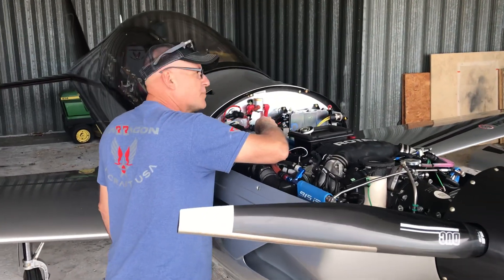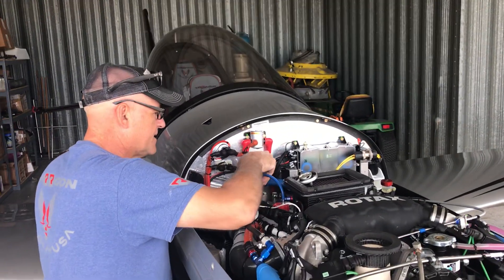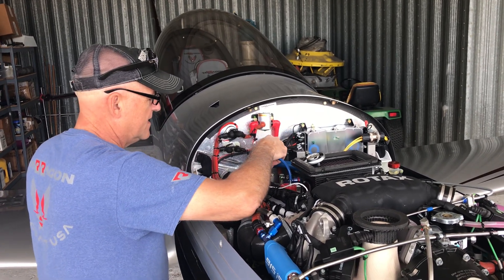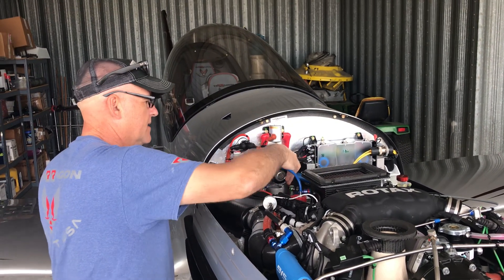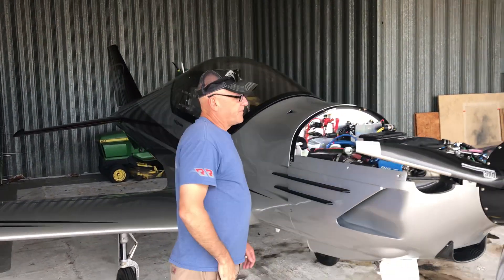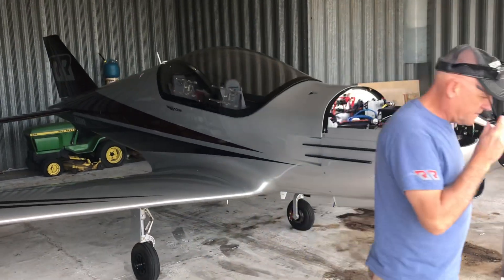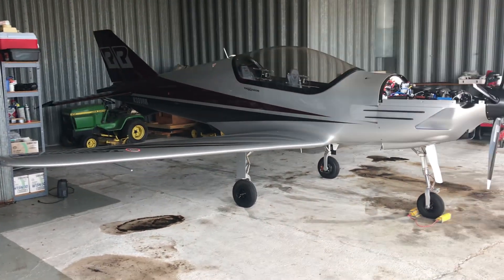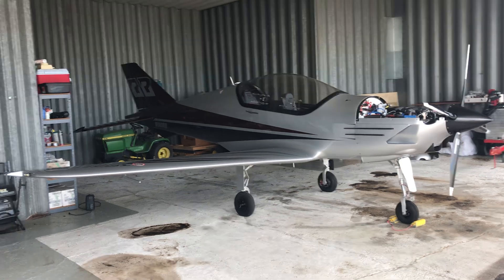As close as you’ll get to a fighter plane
The 2024 Tarragon is highly maneuverable.  However, you are only burning 6 gallons per hour.
The landing gear was created from scratch by the company.  Why is it so beefy?   The intended customers were country farmers with rough grass strips for landing sites.